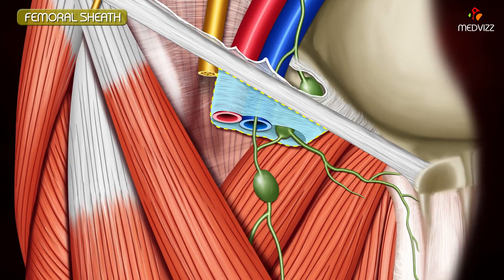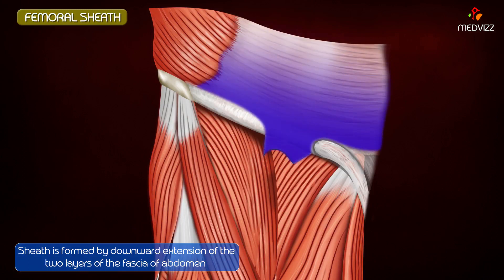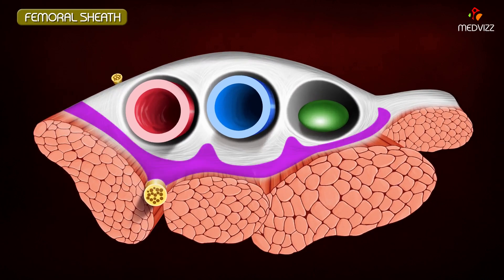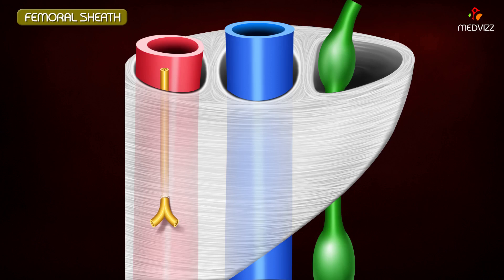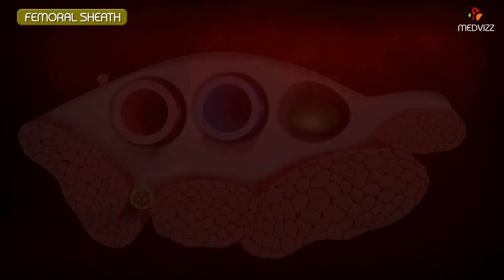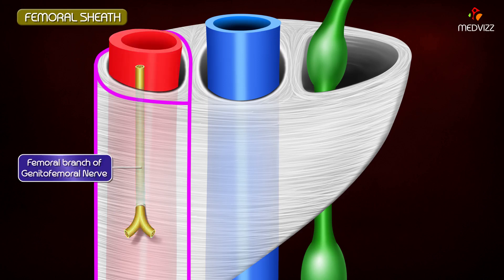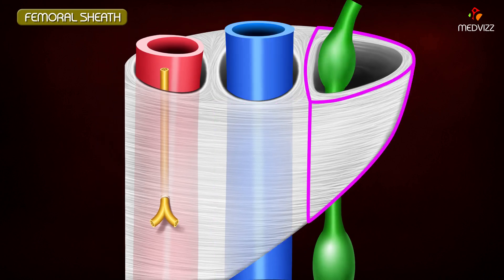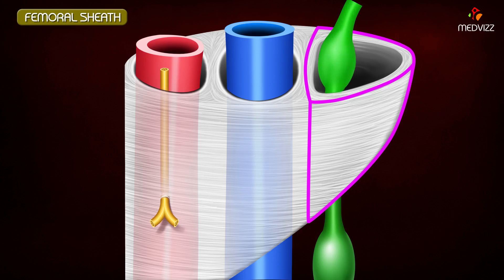Femoral sheath Anatomy Animation : USMLE Step 1 Review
The femoral sheath is an extension of the abdominal fascia, specifically the transversalis and iliopsoas fasciae, that encloses the upper part of the femoral vessels. It forms a fascial compartment that extends about 3-4 cm below the inguinal ligament.

Here's a detailed look at its anatomy:

1. Composition: The femoral sheath is divided into three compartments by two vertical septa:

Lateral compartment: Contains the femoral artery, a continuation of the external iliac artery, which supplies blood to the lower limb.
Intermediate compartment: Contains the femoral vein, which carries deoxygenated blood from the lower limb back to the heart. The femoral vein lies medial to the femoral artery.
Medial compartment (Femoral Canal): This is the smallest compartment of the sheath and contains lymph vessels and fat. It allows for expansion of the femoral vein when needed.

2. Femoral Canal: The femoral canal is conical and extends from the femoral ring (its base) to the saphenofemoral opening (its apex), about 1.25 cm. Its primary function is to allow for expansion of the femoral vein during increased venous return from the lower limb. The femoral canal also contains a deep inguinal lymph node, also known as Cloquet's node or Rosenmuller's node.

3. Femoral Ring: The femoral ring is the base of the femoral canal and is bordered by several anatomical structures including the inguinal ligament anteriorly, the lacunar ligament laterally, and the pectineal ligament posteriorly. The femoral ring is the site where femoral hernias can occur.

4. Clinical Significance: The femoral sheath is important in several clinical procedures including cardiac catheterization, where catheters are often inserted into the femoral artery and sometimes the femoral vein. Understanding the anatomy of the femoral sheath is crucial in avoiding iatrogenic injuries during such procedures.

It's important to note that the femoral nerve, which is a part of the lumbar plexus, lies lateral to the femoral sheath and is not enclosed within it. It provides motor innervation to the anterior compartment of the thigh and sensory innervation to the anterior and medial aspects of the thigh, medial leg, and foot.